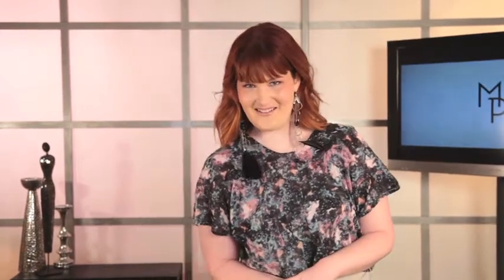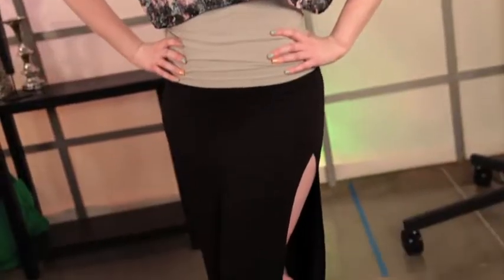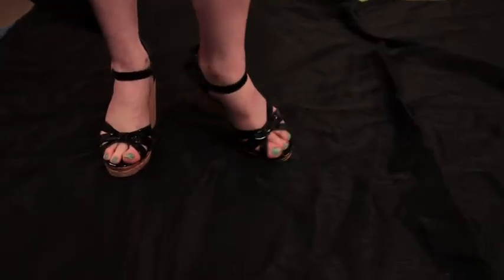Top Trends Transitioning to Fall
Check out my Picks for "Do and Don't" on the Season's Top Trends and Tips on Transitioning your Summer Wardrobe to Fall!

Fab 5 Street Styles
1. Neon Eyes - Add a pop of color to any neutral outfit with bright pink, yellow, OR blue neon eyeshadow.

2. Feathers - A trend that has truly taken over! Feathers accent jewelry, clothing, and now even your hair. Keep it simple yet stylish with a neutral colored feather placed gracefully behind your ear. That way you can show it off or hide it, depending on the day!

3. Crop Top - I've dreaded the comeback of the crop top! But! There is a way to rock this top without baring it all. Opt for a bit longer one that only shows a slice of skin when you raise your arms. Or throw on a tank underneath.

4. Nails - My favorite color this summer has been this fab "Pistachio" color (light green). Shades of green and turquoise are totally in. AND a trend in nail fashion, painting your ring finger another color. Try painting your ring finger the same color as the rest of your digits but in a different shade. Or try a neutral!

5. Maxi Skirt - My favorite fall trend of all! I saw so many maxi skirts sashaying down the runways last fashion week! Maxi Skirts are comfortable and come in all different styles so you'll be sure to find one that fits your body type!

for more tips on Style and Fashion!